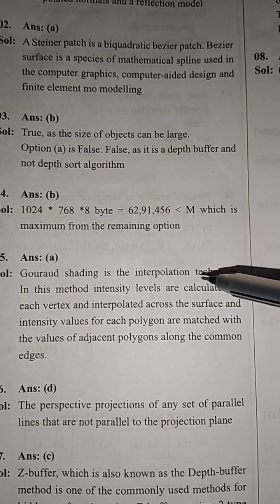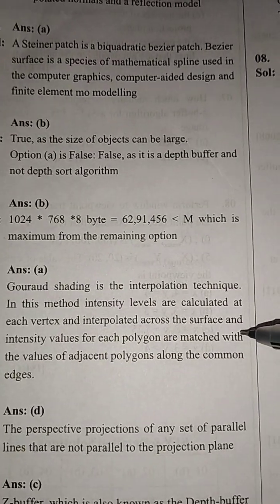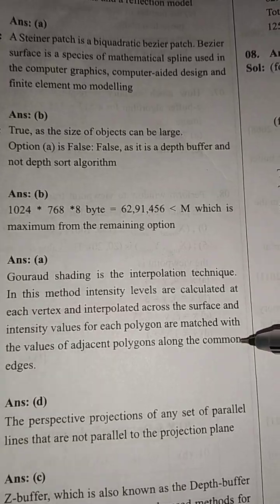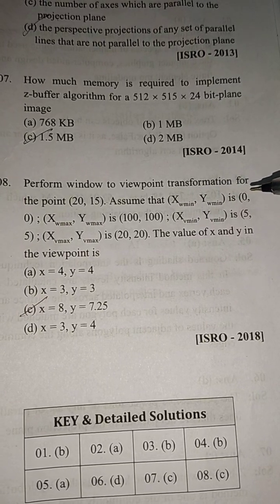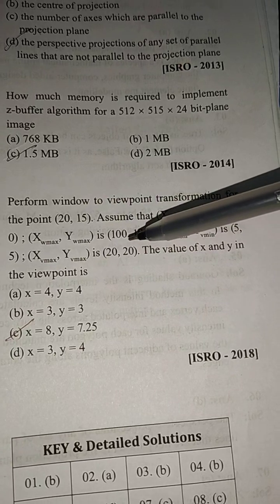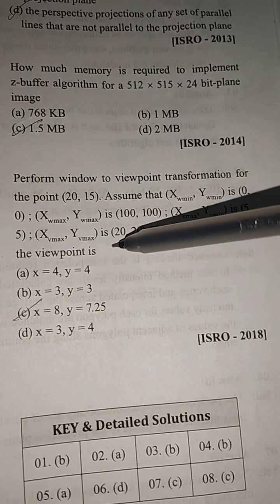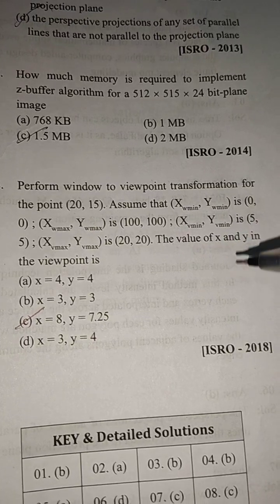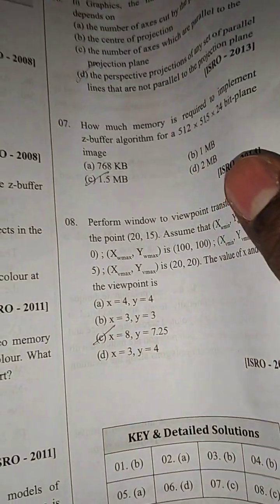ISRO COMPUTER GRAPHICS, MISCELLANEOUS TOPICS PART 2